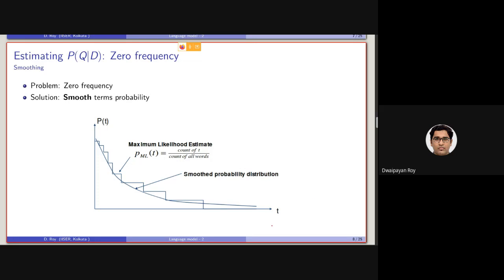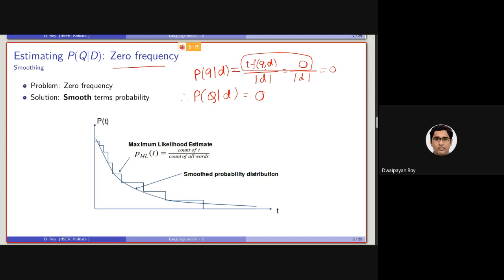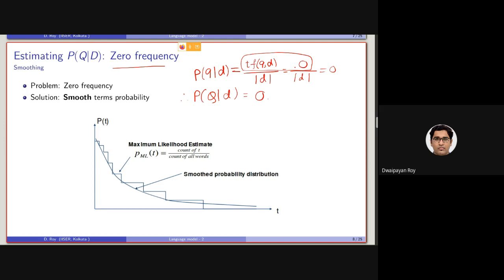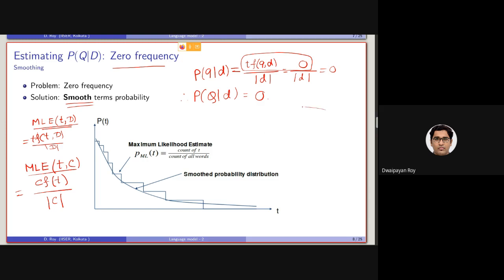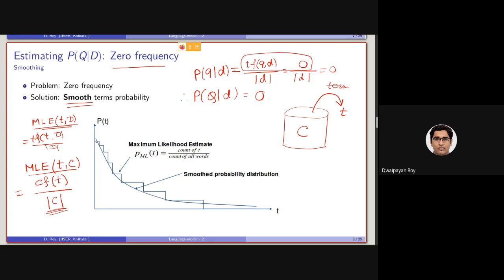16.8. Language model for IR - zero probability problem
The problem with zero probability, when a query term is not present in a document, is discussed in this video.